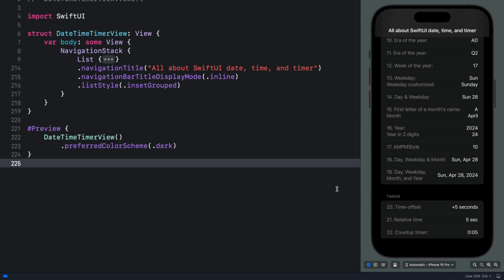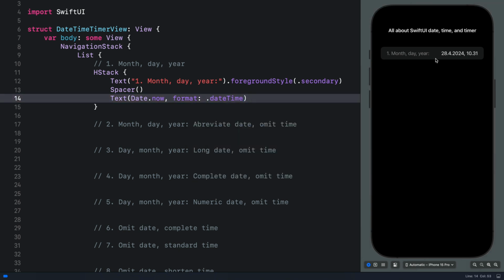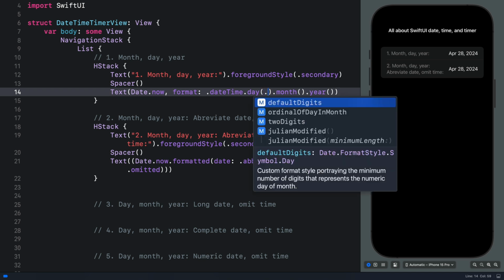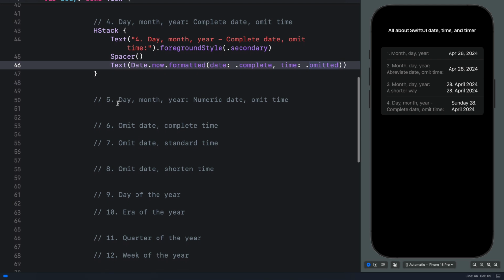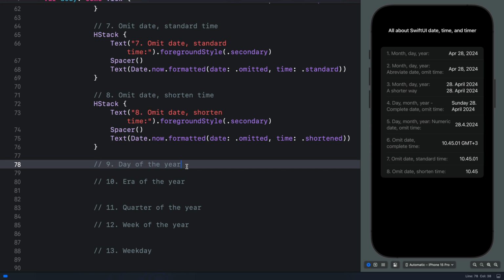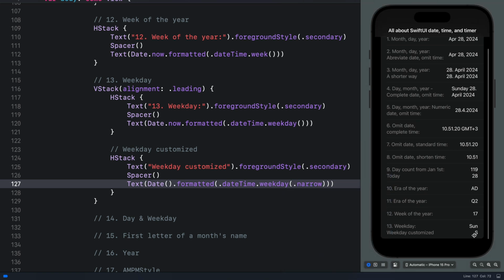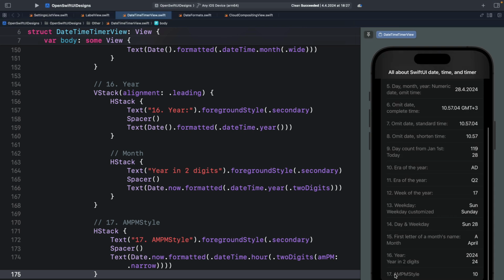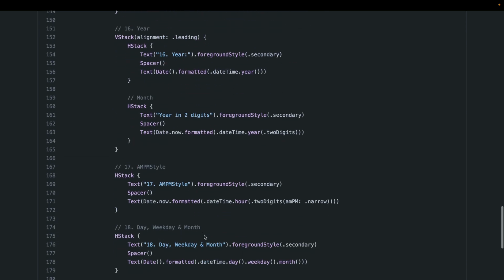All About SwiftUI Dates, Time, and Timers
Learn how to display dates, time, and timers in SwiftUI. Discover date formats and customization options.